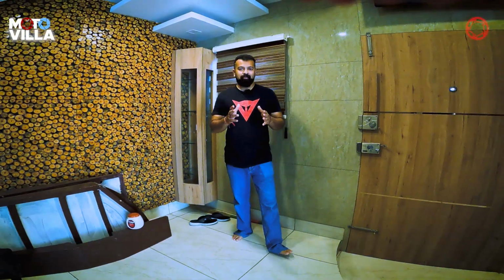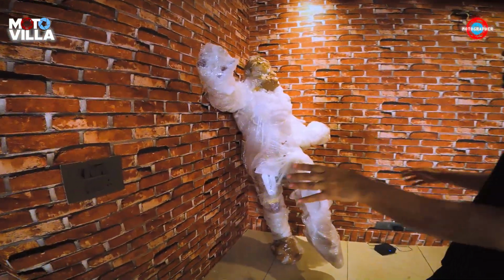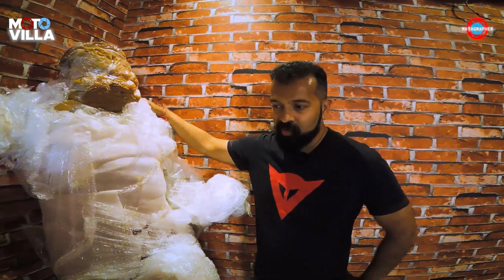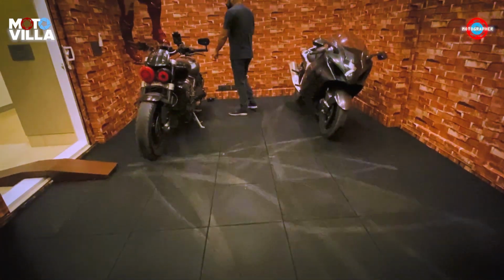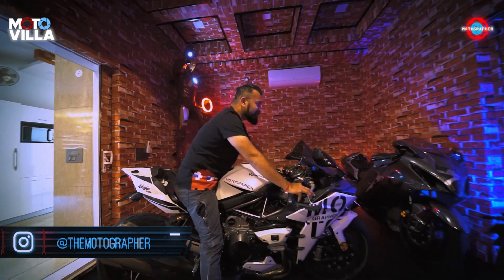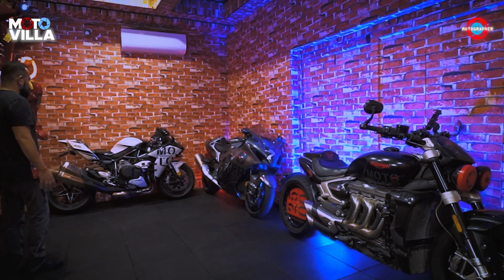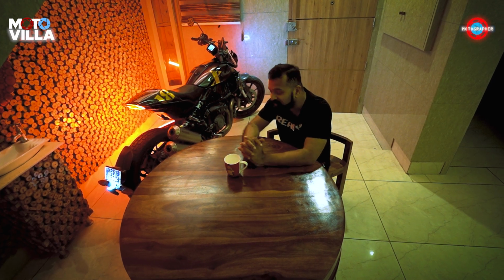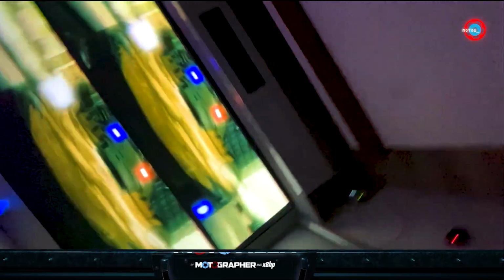Episode 2 MotoVilla : The Ironman meets the world's fastest bike!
In this episode you can watch how the first few steps were taken to develop the new xBhp HQ called the motoVilla and the entry of the first three bikes in it! And a lifesize Iroman!